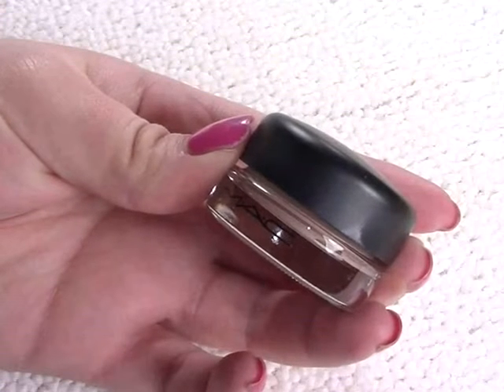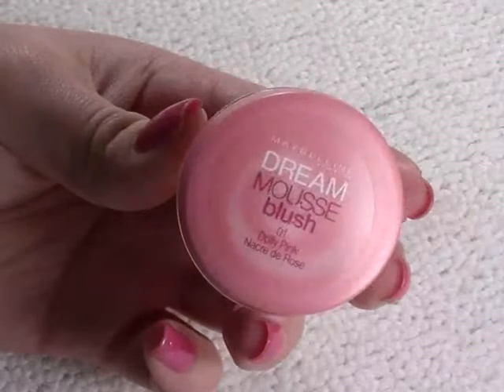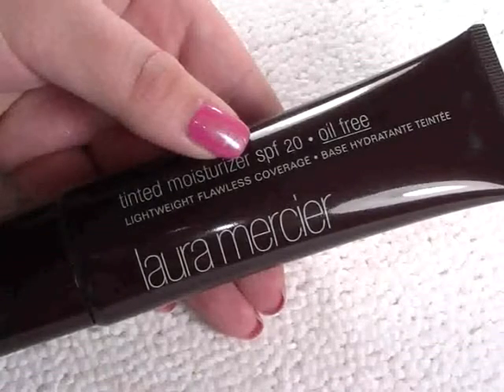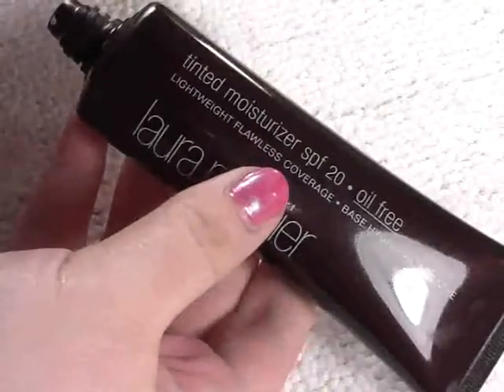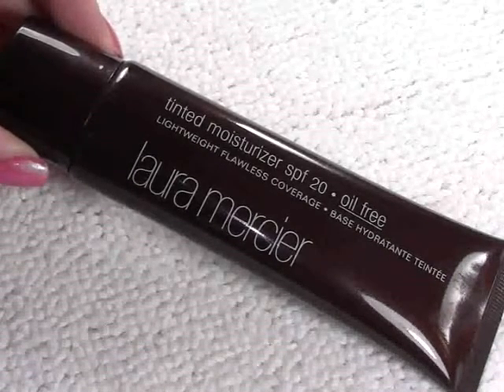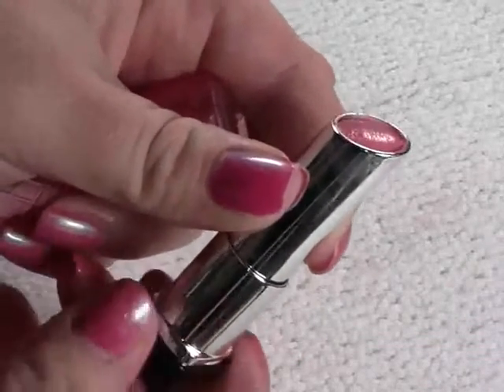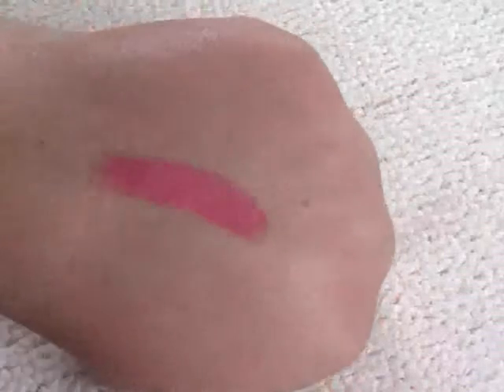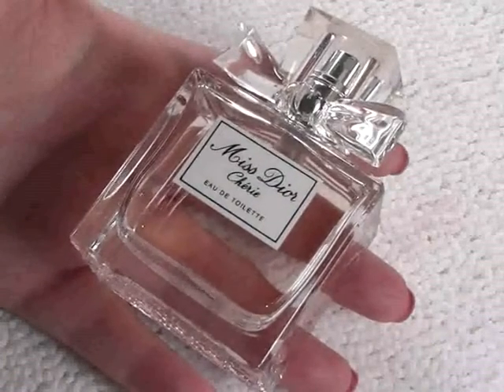March 2012 Beauty Favourites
** all items purchased by myself to feed my beauty addiction **